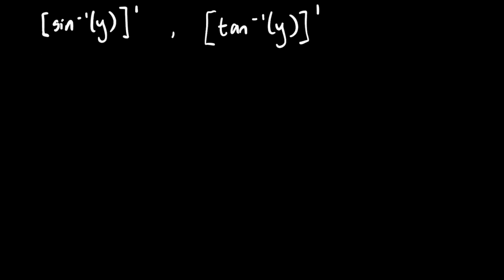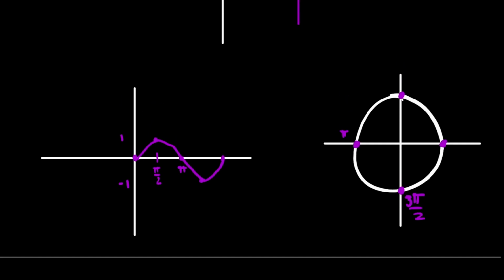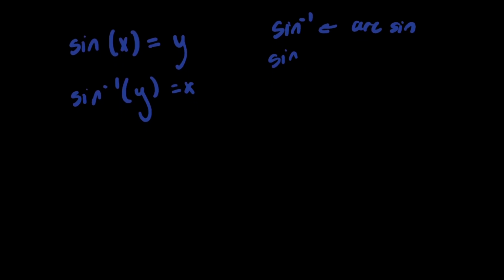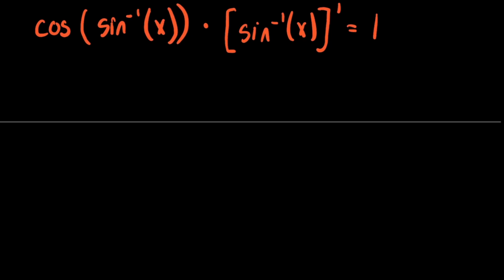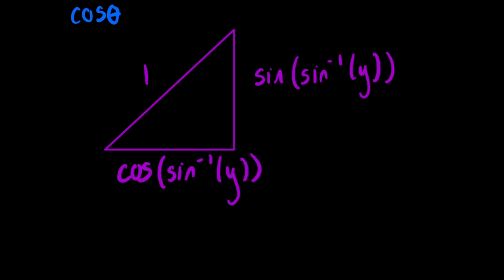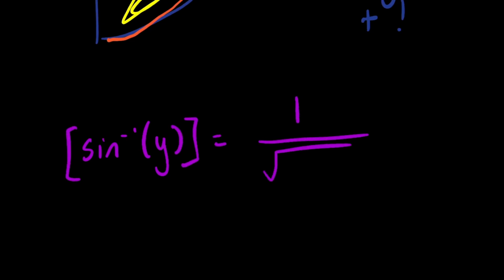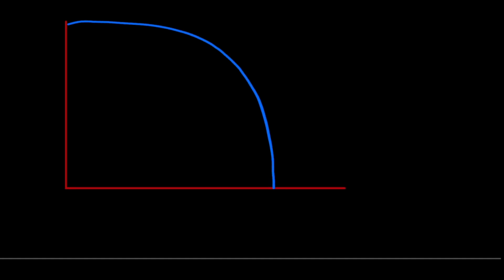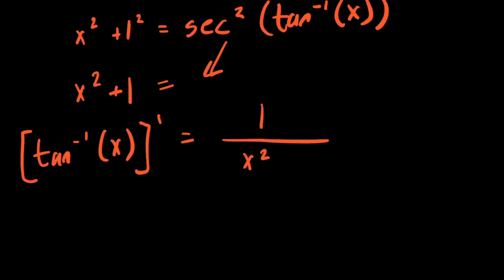Why Are Inverse Derivatives Like THAT?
Let's talk about why the derivatives of inverse sine and inverse tangent turn out the way that they do.